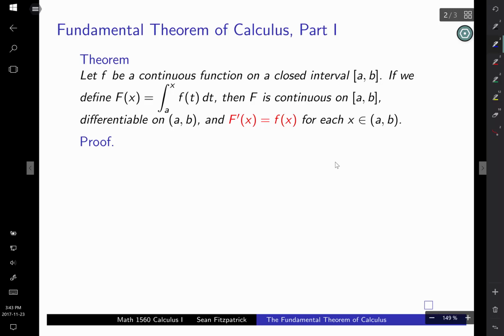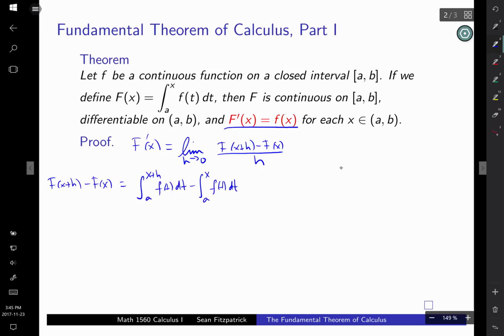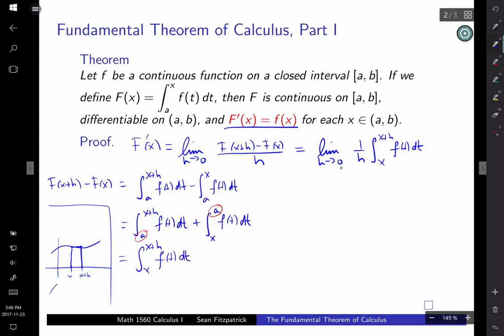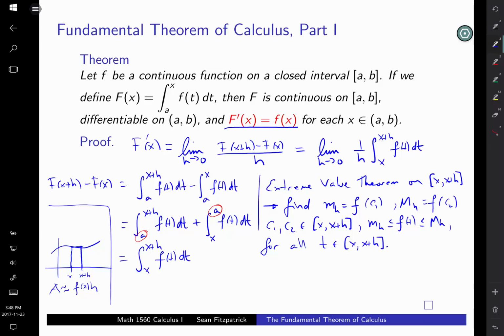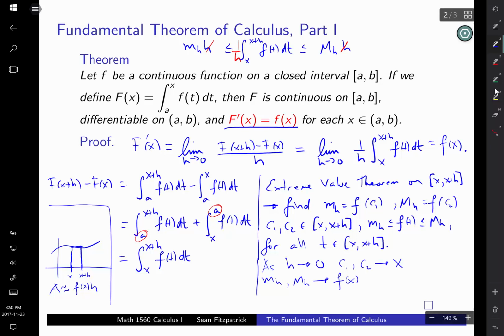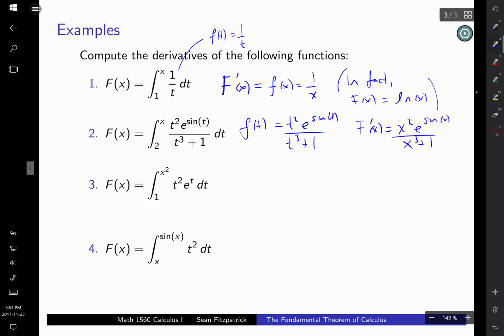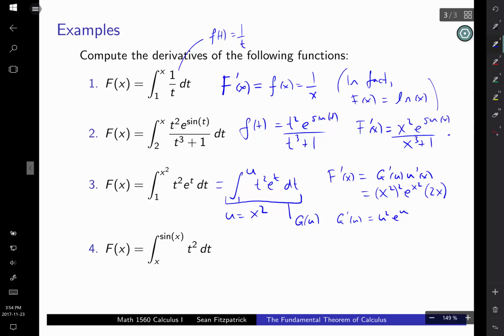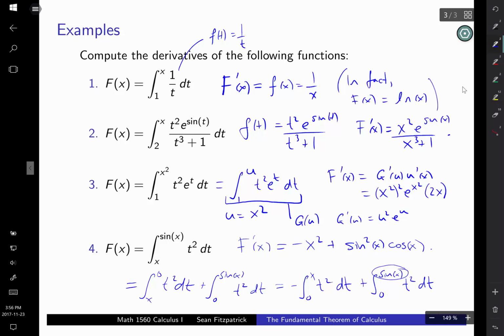FTC Part I